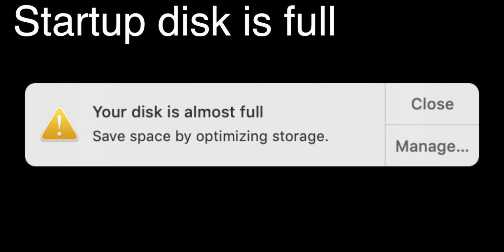Macbook startup disk full | Your Startup Disk is almost full | Startup disk full on MacBook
Your Startup Disk is almost full MacBook issue will be solved after watching this Video. To make more space available on your startup disk, delete some files warning message will be fixed after watching this video. MacBook Space Problem is addressed and startup disk full on Macbook. This video will work for all macbooks, iMac, MacBook Pro, MacBook Air, MacBook Retina.